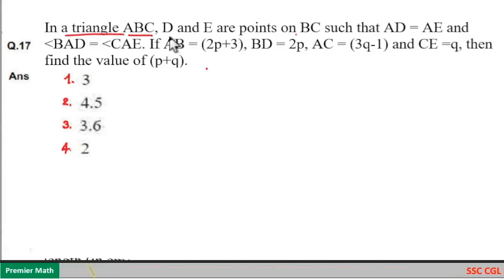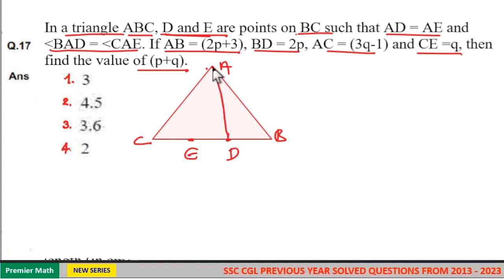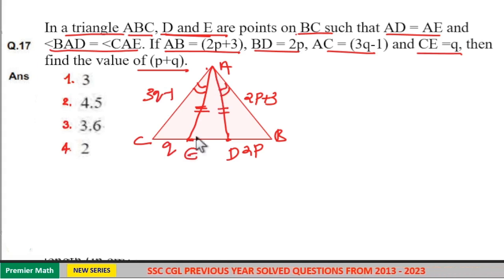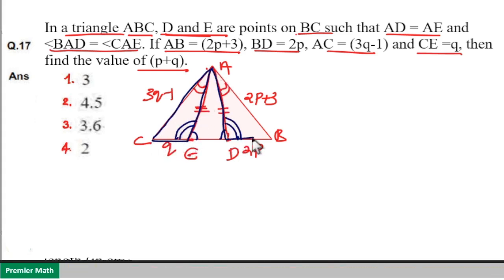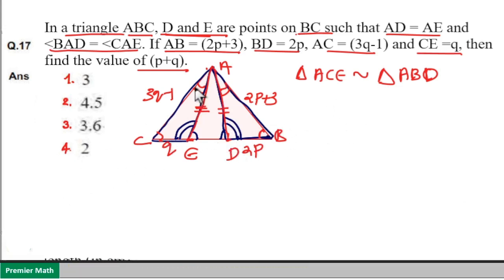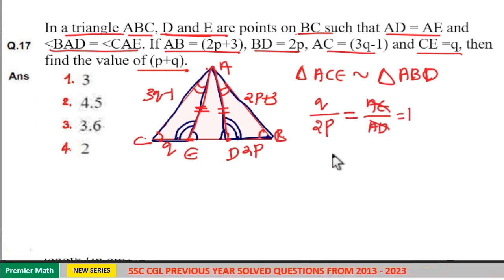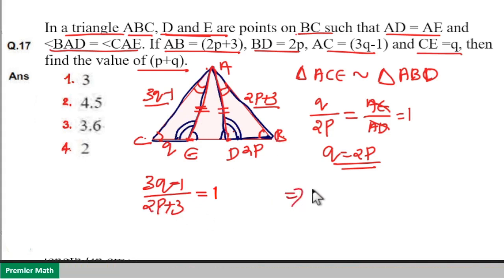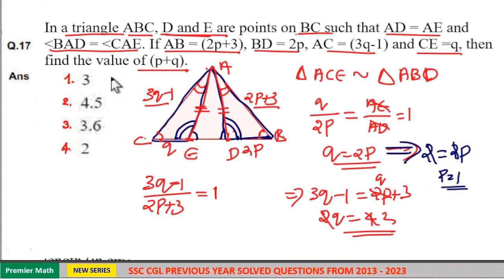In a triangle ABC, D and E are points on BC such that AD = AE and BAD = CAE. If AB = (2p+3), BD = 2p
In a triangle ABC, D and E are points on BC such that AD = AE and BAD = CAE. If AB = (2p+3), BD = 2p, AC = (3q-1) and CE =q, then find the value of (p+q). (3q — l) and CE = q, then find the value of (p + q)?